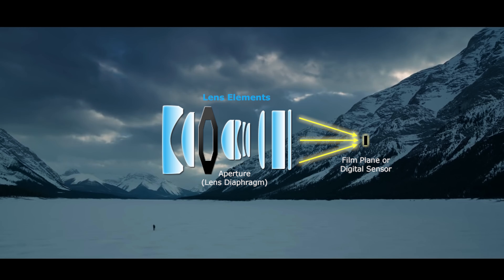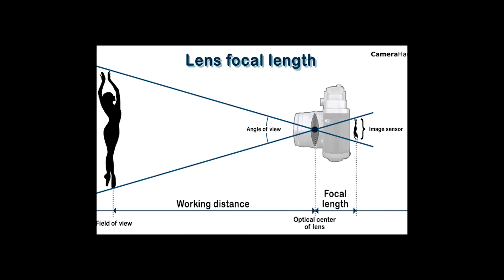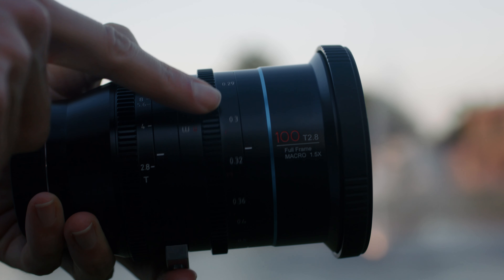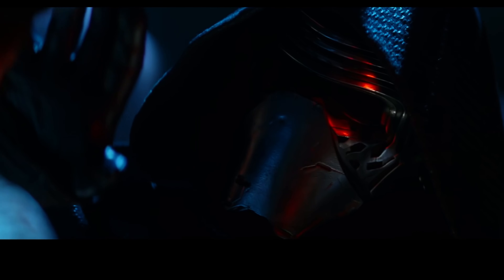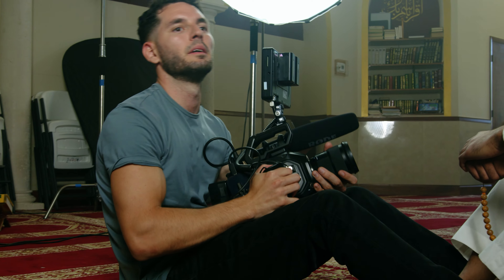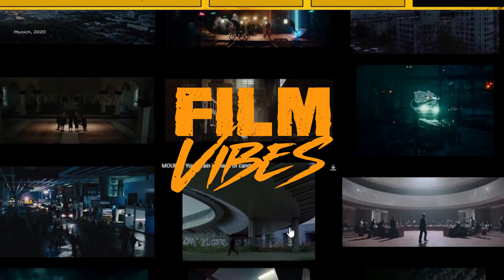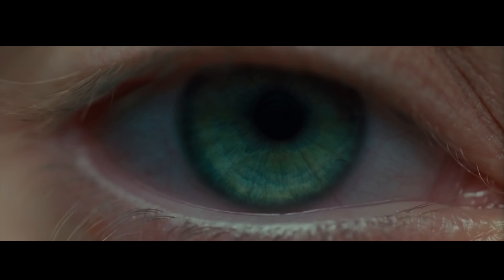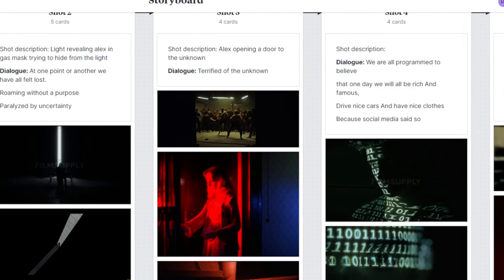Lens Choice is WAY More IMPORTANT Than You Think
My Camera Bodies Ursa 12K

My Drone Mavic Pro 3

My Audio Gear Rode NTG3
Cheaper Lav System
Better Lav System
Boom Pole Holder
Boom Pole clamp

My Lights GVM 650B
Amaran 300C

Accessories
Ursa sticky circles for lav

MB01GRN0C4WE9KK

00:00- Intro
00:30- How lenses work
01:15- The 2 lens types
02:18- Extreme Wide Angle Lens
03:35- Wide Angle Lens
04:10- Standard Lens
04:45- Telephoto Lenses
05:25- Macro Lenses
06:25- Film Vibes
07:04- Anamorphic Vs Spherical
09:55- Modern Vs Vintage Lenses
10:43- Dune 2 used Vintage Lenses